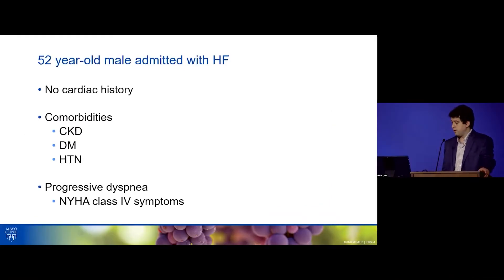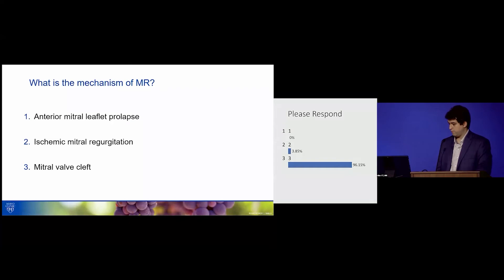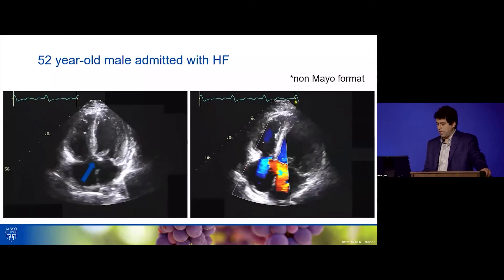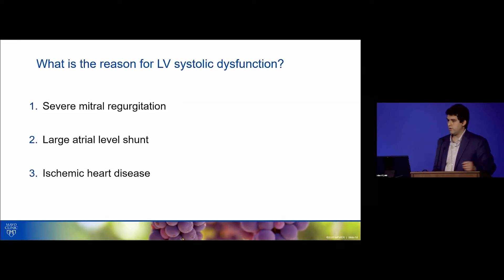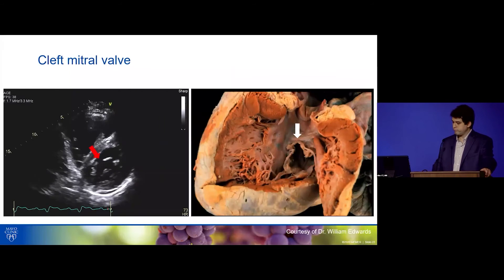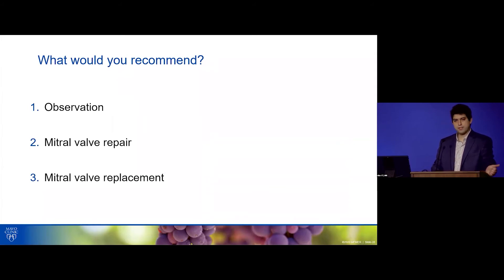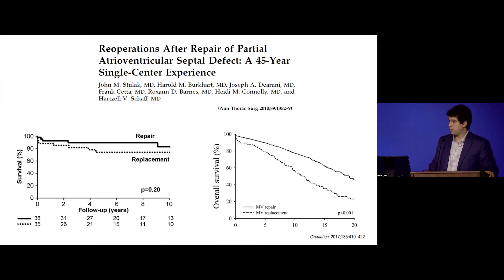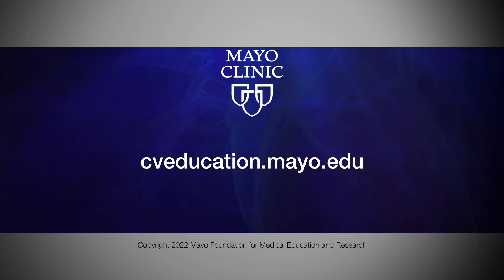Partial AV Canal Defect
Review
  diagnostic features and management options for patients with partial AV canal
  defect.